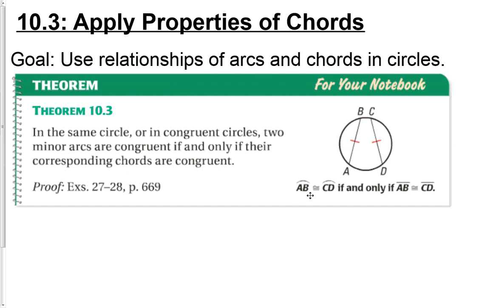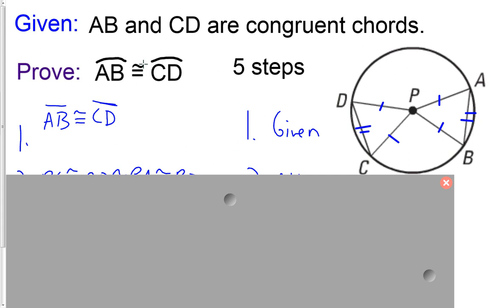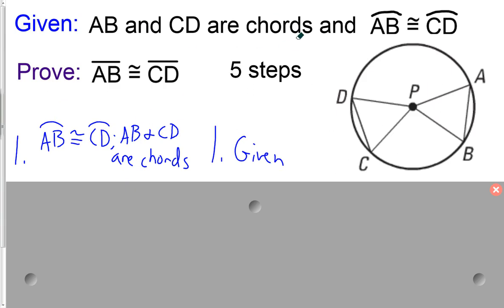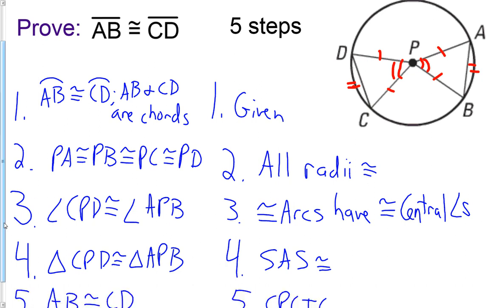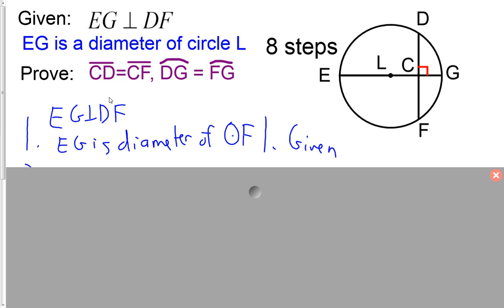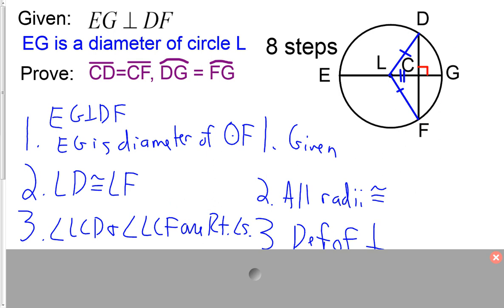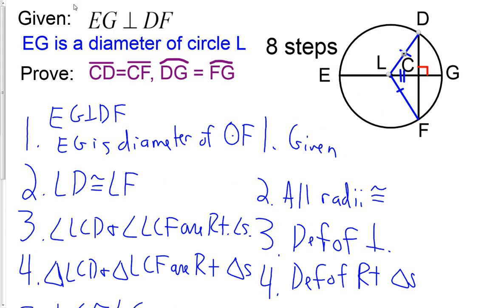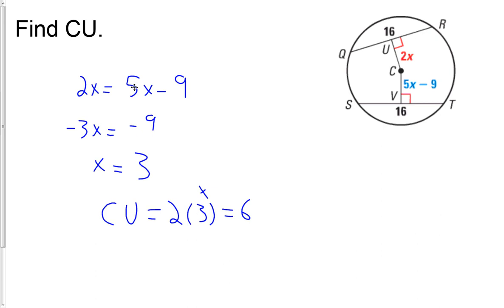Mr. Lacine's Honors Geometry: 10.3 Lesson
Proving properties of chords. This is proof heavy and you may need to pause to write the diagram and given/prove down in order to keep up.